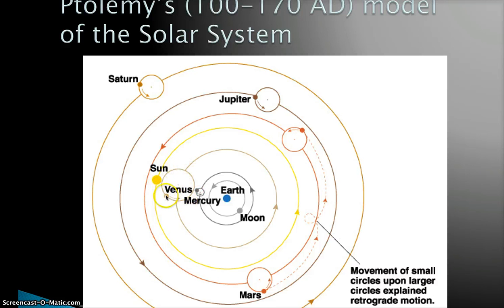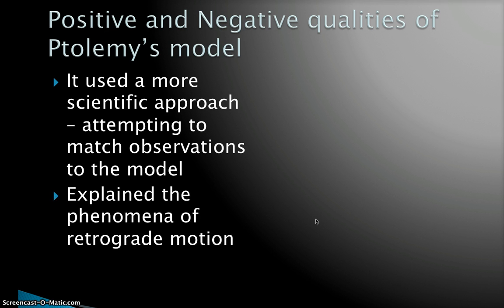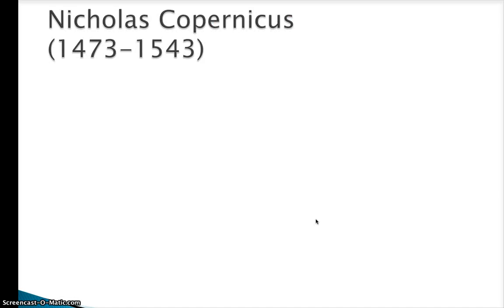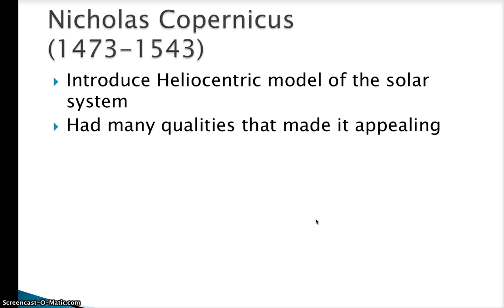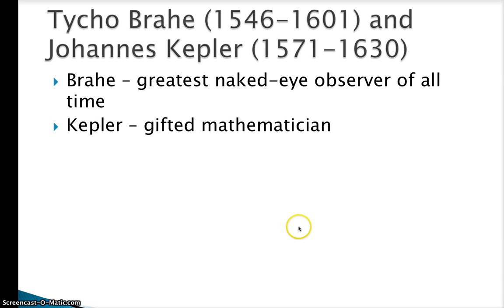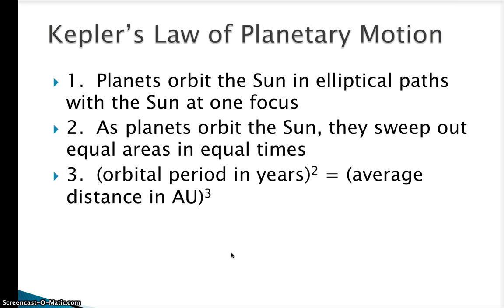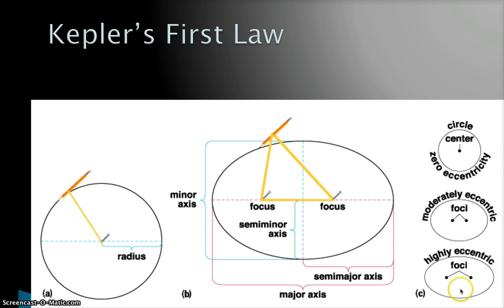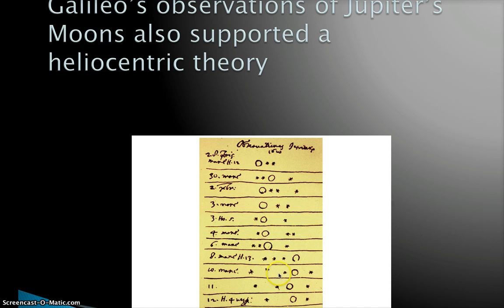Ptolemy, Copernicus, and Kepler